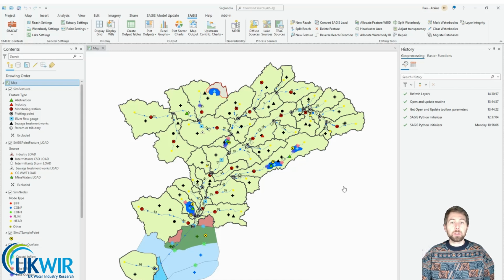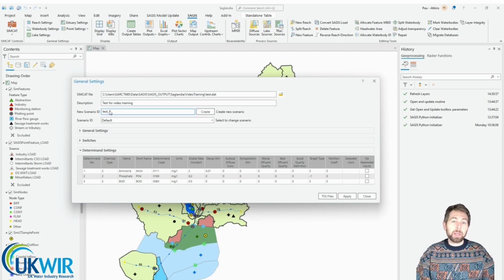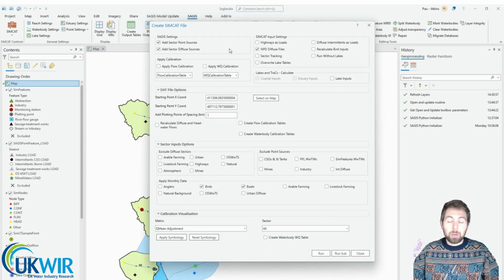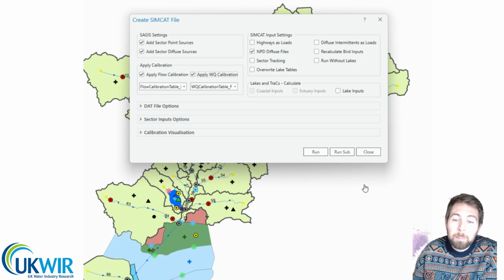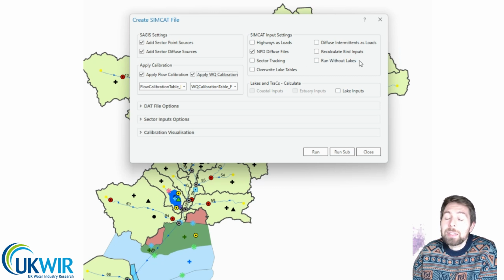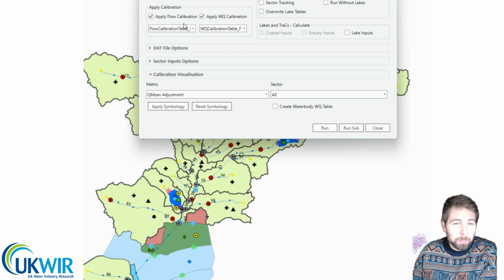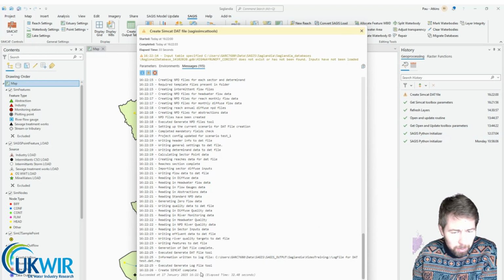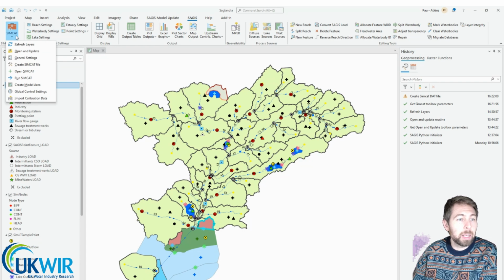SAGIS Training Video 3 - Creating a dat file using SAGIS and running SIMCAT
This video explains how to create a SIMCAT dat file using SAGIS, the purpose of and how to apply calibration tables, and how to run a SIMCAT dat file to generate outputs. Duration 13:15. Beginner level.

Content:
00:30 - The ‘General Settings’ form
03:00 - Running the ‘Create SIMCAT’ dat file creation process
04:46 - How to apply calibration tables
10:28 - How to run SIMCAT from SAGIS